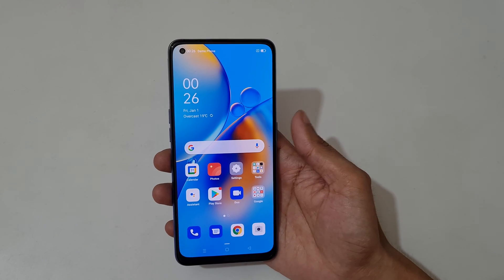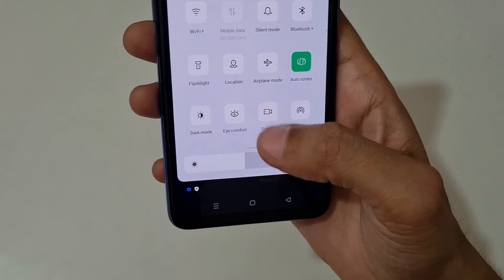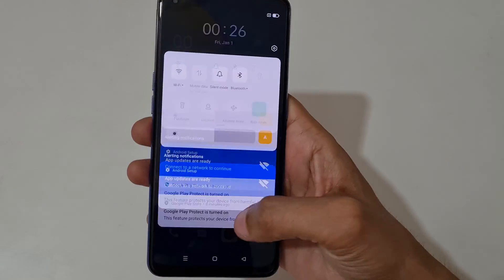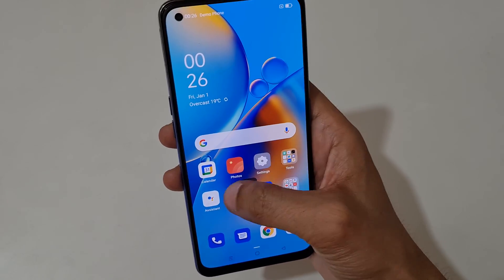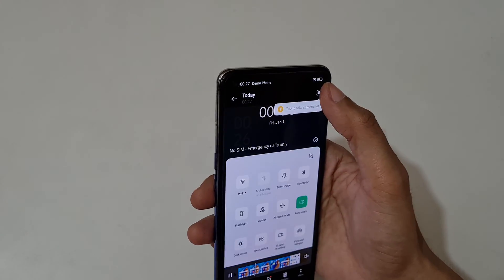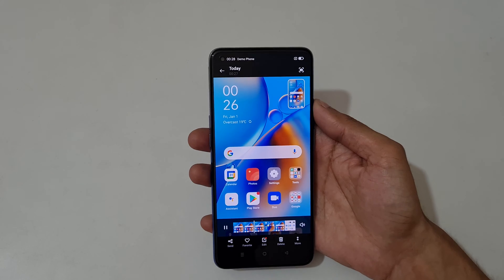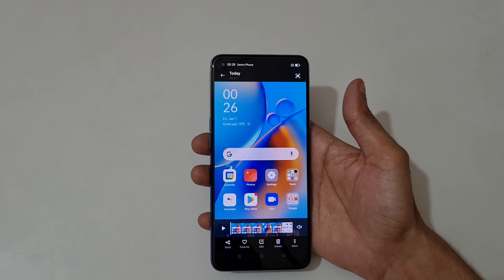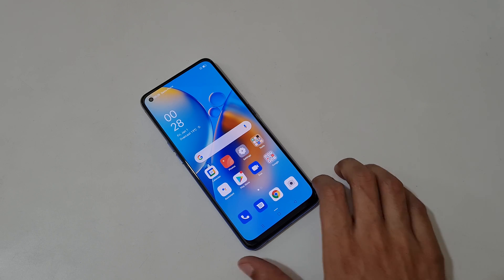OPPO F19 Screen Recording Feature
I am gonna show you how to record screen in OPPO F19 Smartphone. Very helpful and convenient feature, applicable on all OPPO Smartphones.